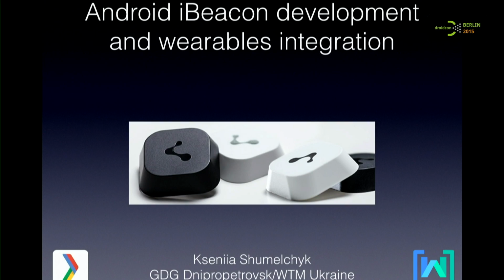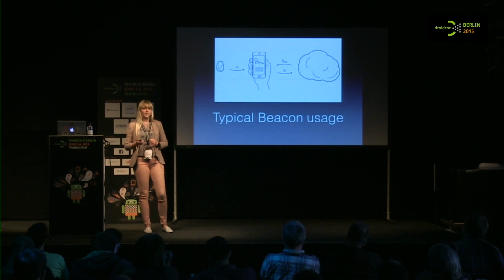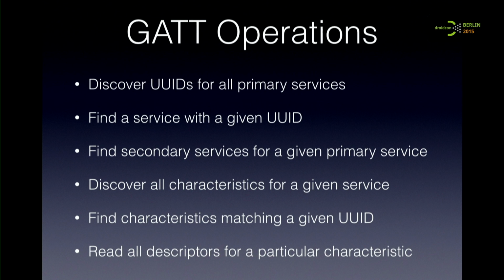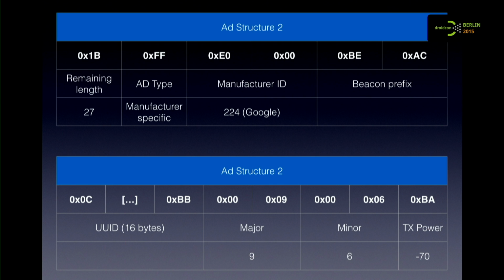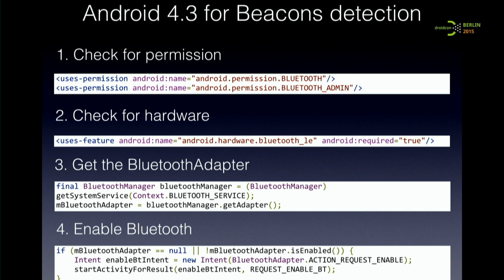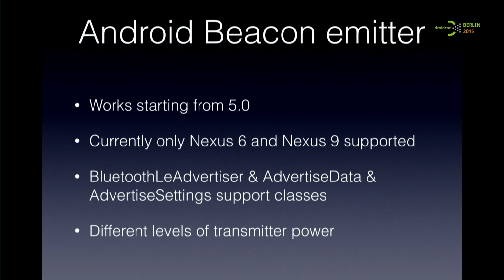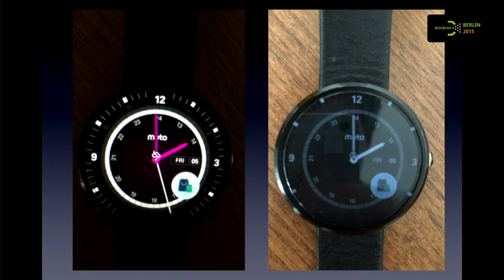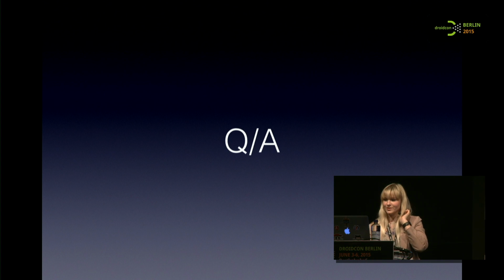droidconDE 2015: Kseniia Shumelchyk – Android iBeacon development and wearables integration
iBeacon is a new technology created by Apple. iBeacon uses a Bluetooth low energy signal, which Android 4.3+ devices can detect. Some fairly significant improvements were announced at Google I/O 2014 for improved BLE support in Android Lollipop. We will discuss different implementations for devices prior to 5.0, and for 5.0 and higher.  During our talk you will learn how to implement background beacon scanning, how to improve battery life (and how to choose between fast beacon detection and longer battery life). Also we'll discuss, on how to turn your android Lollipop device into multiple iBeacon transmitters. Allowing a single Android device to act as multiple iBeacons opens up a huge number of interesting possibilities.